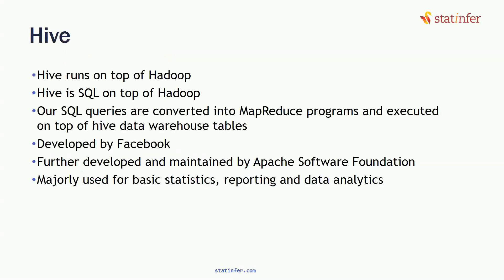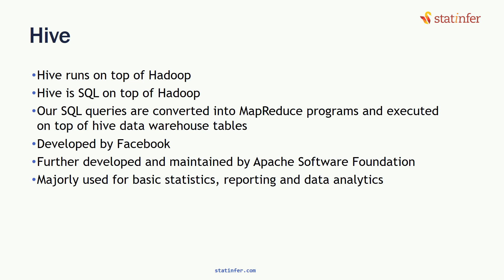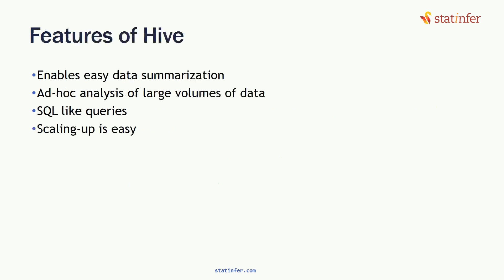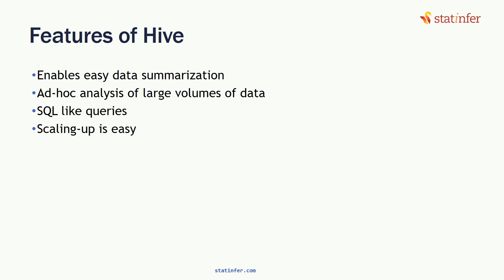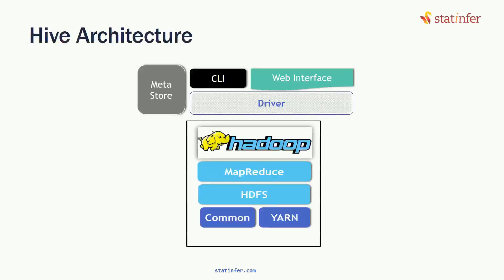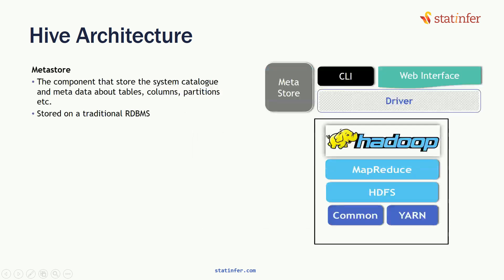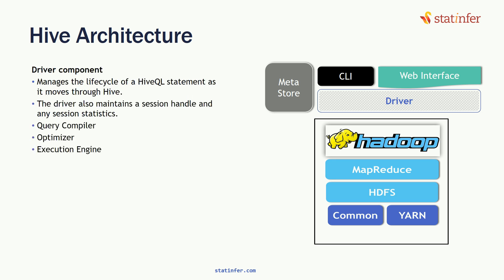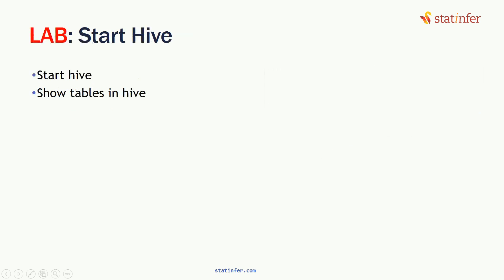Hive Introduction | Hive Tutorial Part-2 | What is Hive | Hive Features | Hive Architecture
Course Materials

In this session, we unravel the concept of Hive, its features, architecture, and practical applications for data processing.

Understanding Hive on Hadoop:
Hive is essentially SQL on top of Hadoop, designed to simplify data processing for those unfamiliar with advanced coding languages. It operates within the Hadoop platform, leveraging HDFS for storage and MapReduce for computation.

The Role of Hive:
Hive acts as a bridge between SQL queries and MapReduce programs. For beginners or non-Java coders, writing MapReduce programs can be challenging. Hive allows users to write SQL queries, which it then converts into MapReduce jobs for execution on Hadoop.

Features of Hive:
Explore the features that make Hive a valuable tool for big data processing. It enables easy data summarization, ad-hoc analysis on large data volumes stored in HDFS, and seamless scaling up for varying data sizes.

Hive Query Language (HQL):
Hive offers a SQL-like query language, making it familiar and accessible to those with SQL knowledge. This simplifies the process of writing and executing queries for data analysis.

Hive Architecture Explained:
Delve into the architecture of Hive, understanding its components such as the driver, command-line interface, and meta store. The driver acts as a connector between Hive SQL queries and MapReduce on Hadoop, optimizing and executing the code.

Practical Applications of Hive:
Discover how Hive is used for basic statistics reporting, ad-hoc analysis, and generating reports from structured data sets. Its capabilities extend to scenarios where traditional RDBMS struggles with handling large, structured data.

Getting Started with Hive:
Learn how to kickstart your journey with Hive by accessing the command-line interface or web interface. We'll explore how to write SQL queries in Hive, which are then processed into MapReduce jobs for efficient data analysis.

Hive: Making Data Processing Easy:
By the end of this session, you'll have a clear understanding of how Hive simplifies data processing on Hadoop. Whether you're a data analyst, scientist, or beginner in the field, Hive opens doors to efficient data handling.

Join us in this comprehensive guide to Hive, and unlock the power of SQL-like queries for big data analysis!